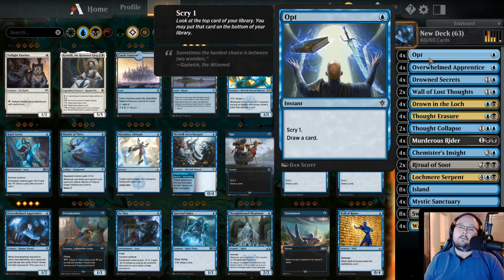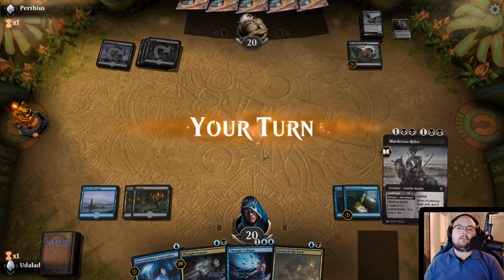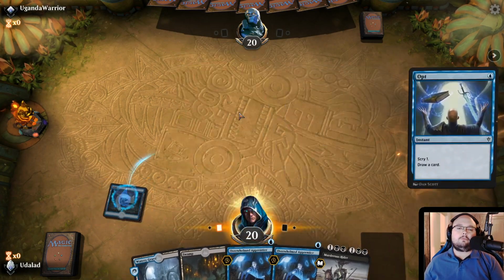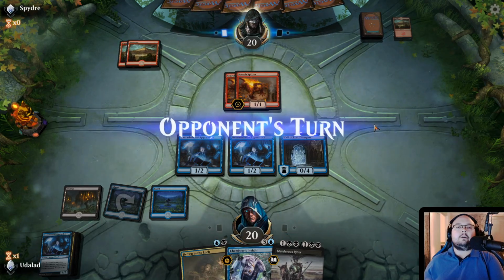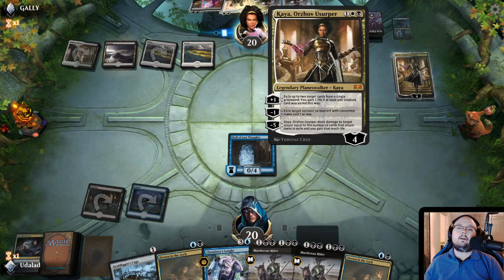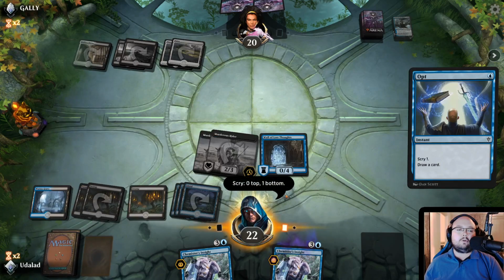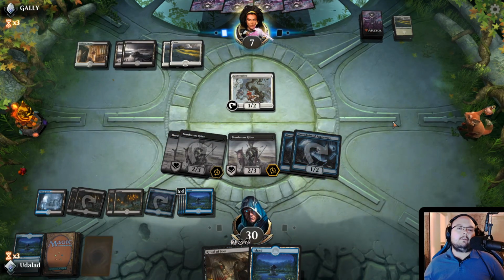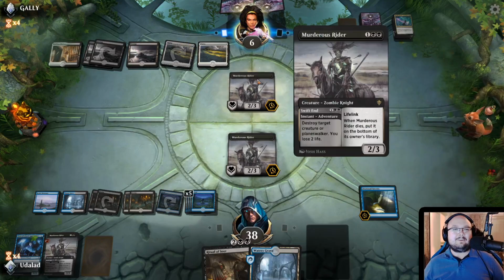The fastest win ever! | Dimir Mill Deck - Throne of Eldraine standard MTG arena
We are back with a Dimir deck! This time it is a proper mill deck though! Let's see if it works out, the last game is intense though!

Magic the gathering arena is a TCG much like hearthstone. It has been around for a very long time in physical from and has quite recently been released as a online game. The game is quite simple at first glance but many mechanics are advanced and very cool interactions can be made if you know what you are doing.

I stream saturdays and sundays at about 21:00 (CET+1)